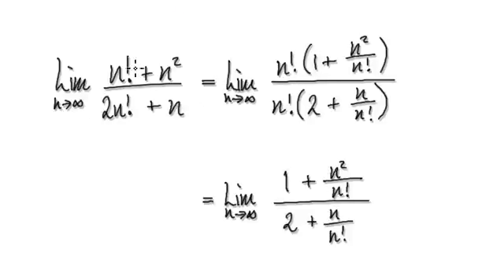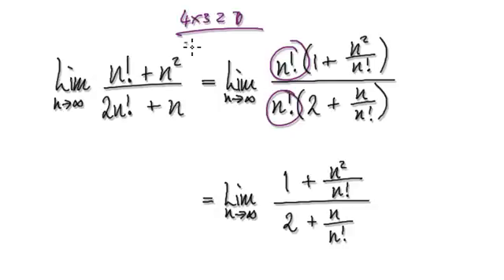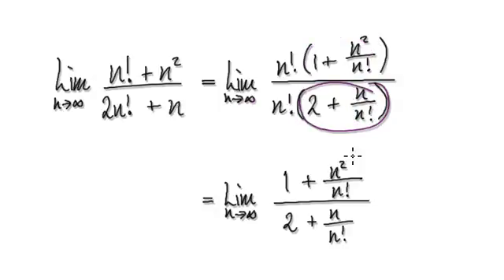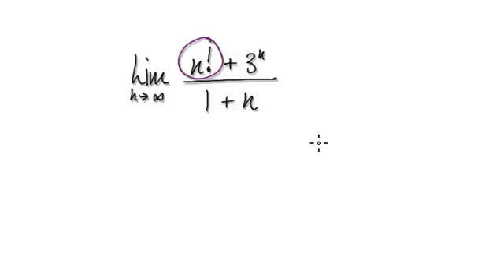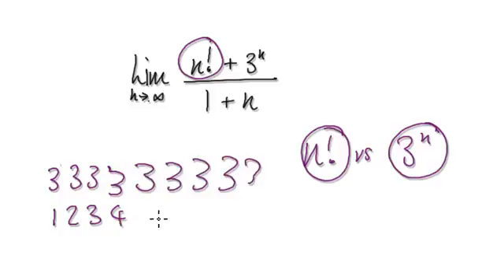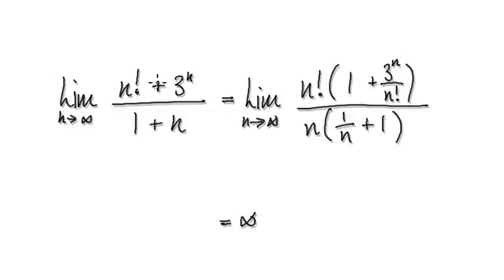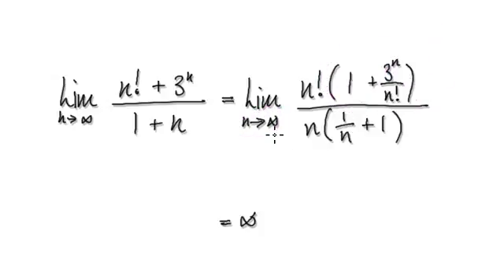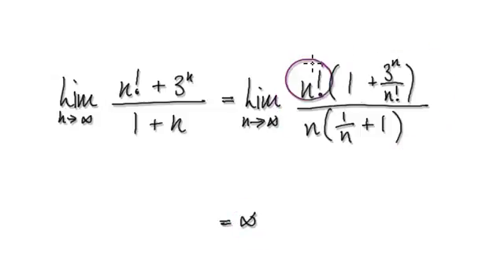Video 2531 - Convergence of a Sequence - (n!+3^n)/(1+n) - Practice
Convergence of a Sequence - (n!+3^n)/(1+n)